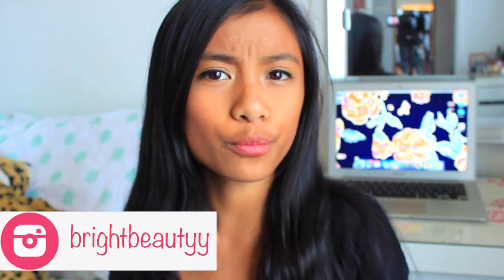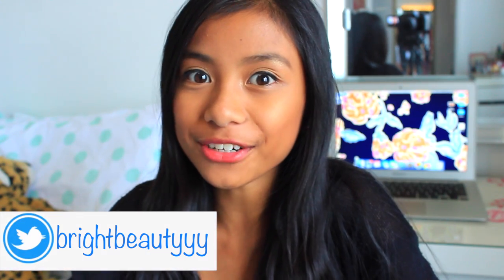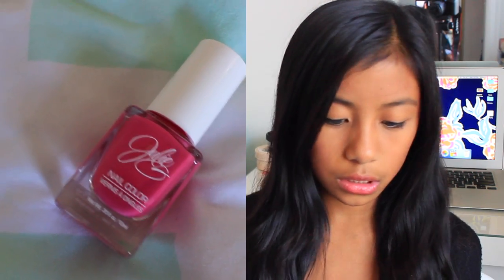SUMMER ESSENTIALS! BrightBeauty14